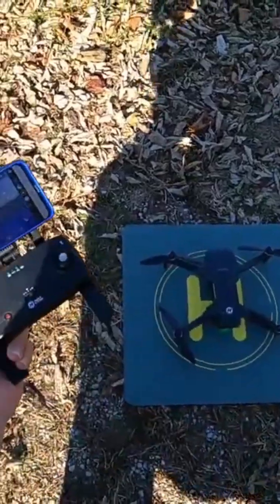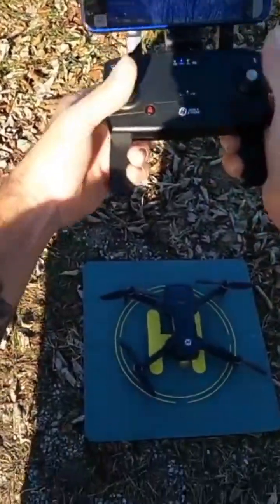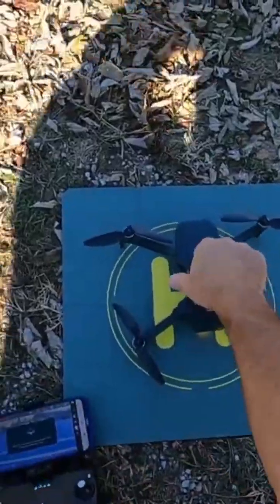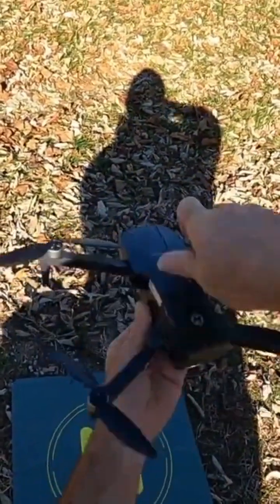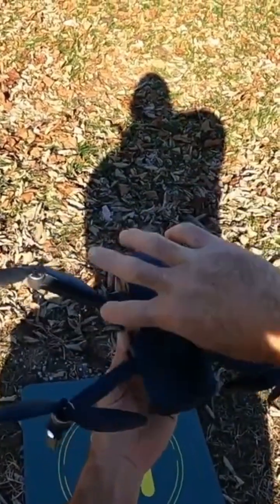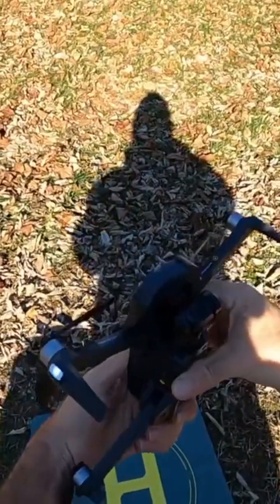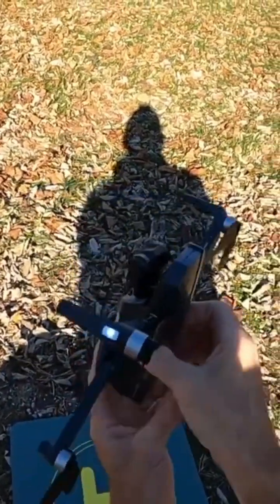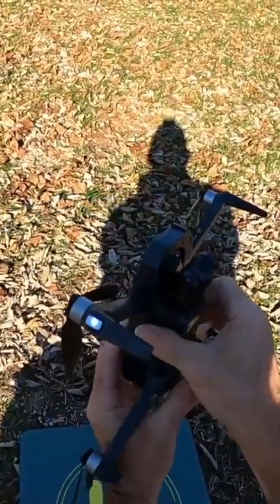holy stone hs720r compass calibration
Calibration of the drones compass fix if you have a toilet bowl spin